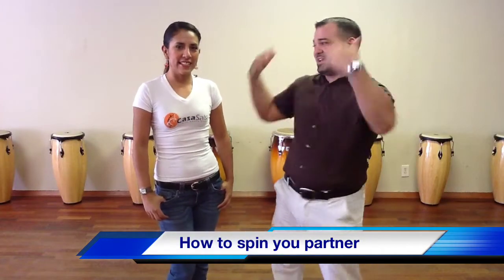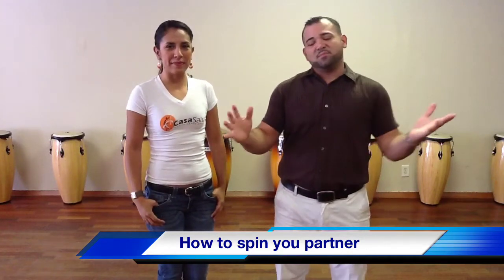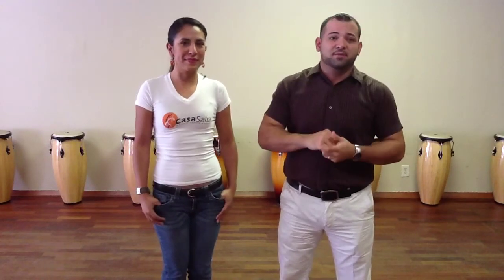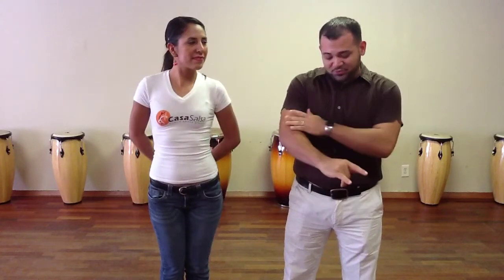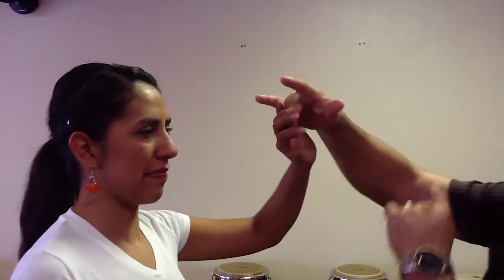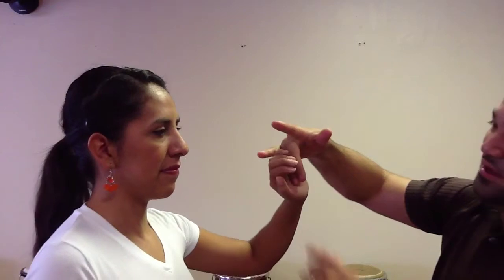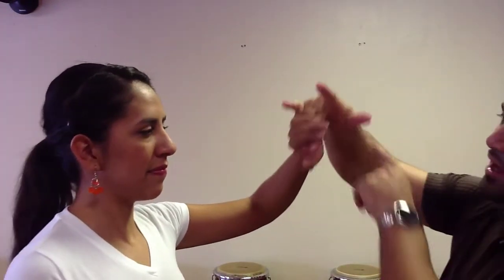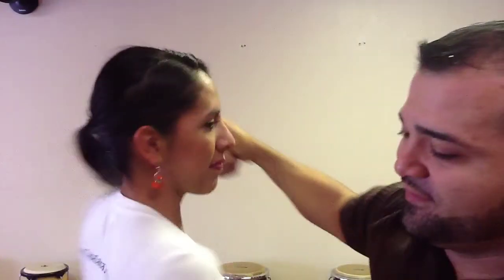How To Spin Your Partner: Casa Salsa Dance Studio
Christian and Angie from Casa Salsa Dance Studios give tips on how men can improve the way they spin their partner.